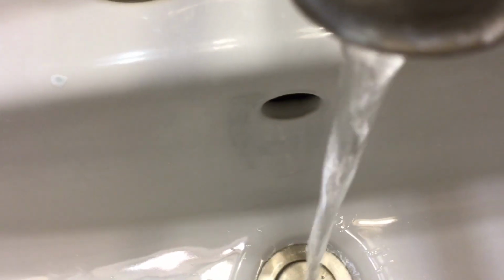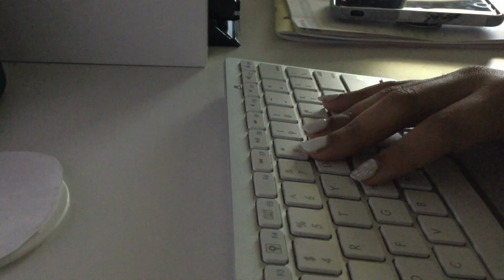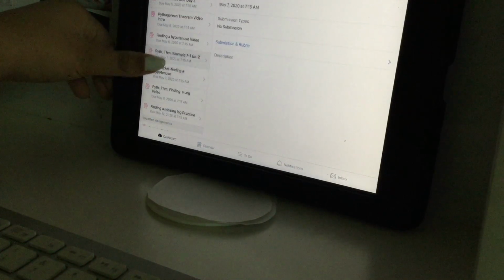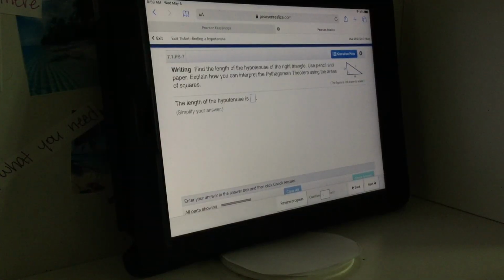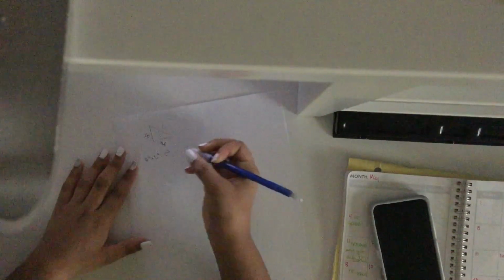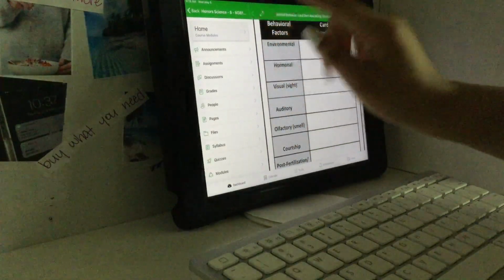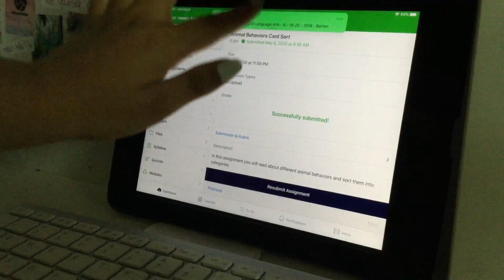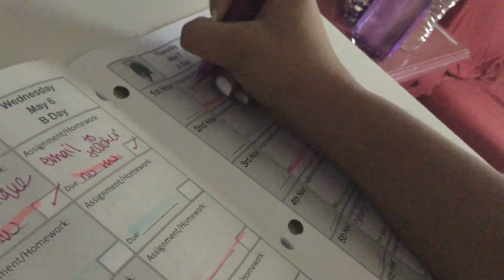a day in my online school life | studying angel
hi angels:) this video is simply what my life looks like because of online school. i know because of this global situation we are all doing online school. i just talk about what i do and a few tips that have helped throughout this time. i hope you guys are staying safe during this time and staying home. happy mother's day to all the mom's out there. also thank you for all the teachers because we wouldn't be able to grow without you! thank you for watching this video, and comment more video suggestions. stay tuned for my next sunday's video!  make sure to subscribe and hit the bell to be apart of the angel's team!

pinterest (follow for more studying content)

music
~ O.P.E.N by Hodgy and Alvin Risk
~Gradient Glide by Alvin Risk